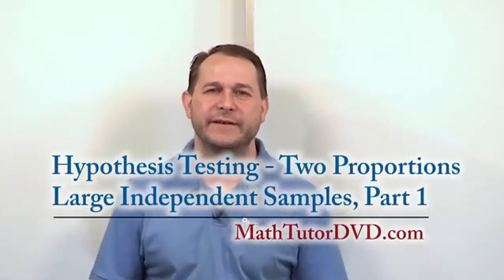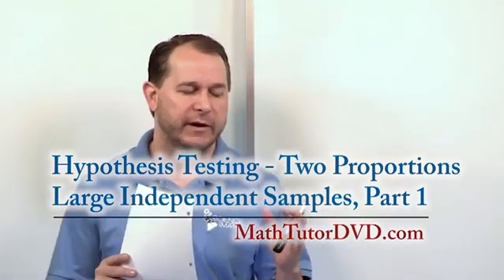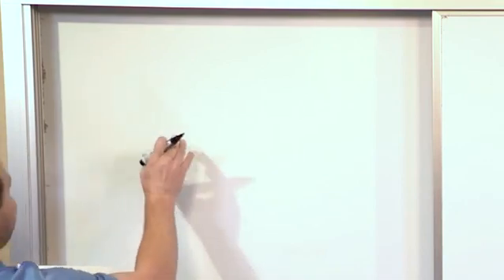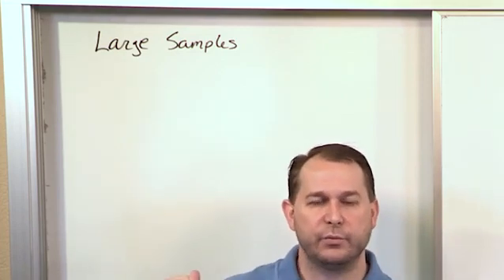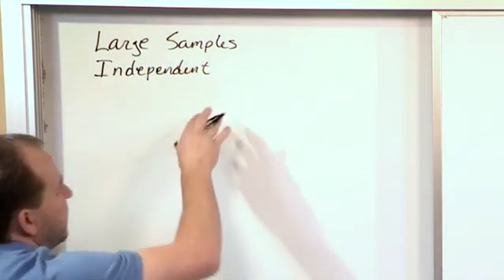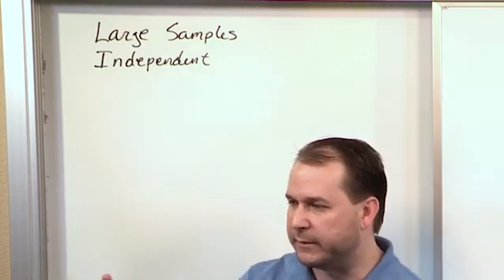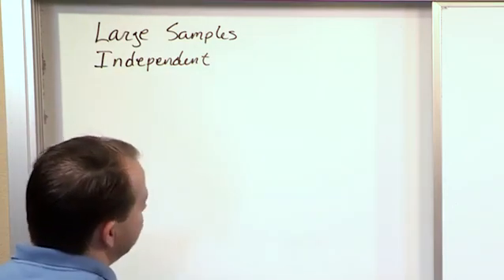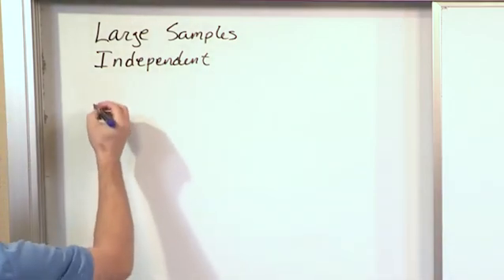Lesson 8 - Hypothesis Testing - Two Proportions - Large Independent Samples, Part 1